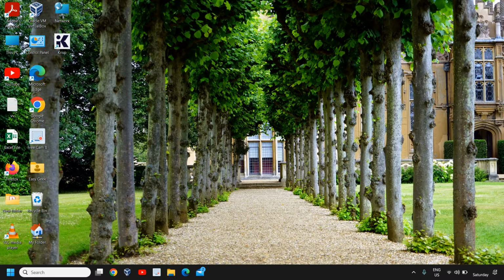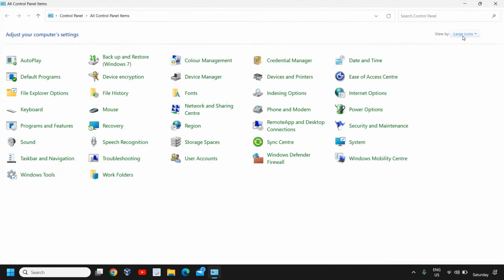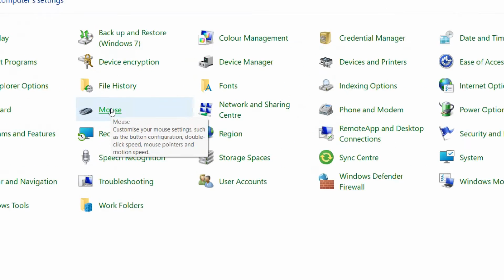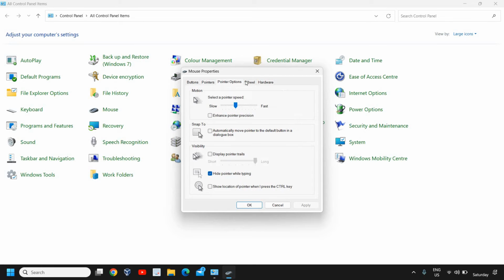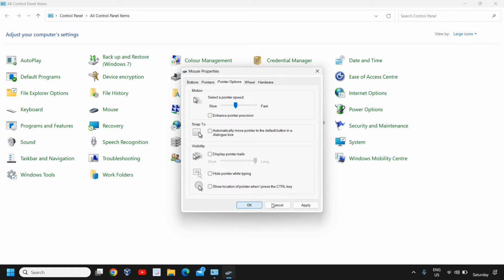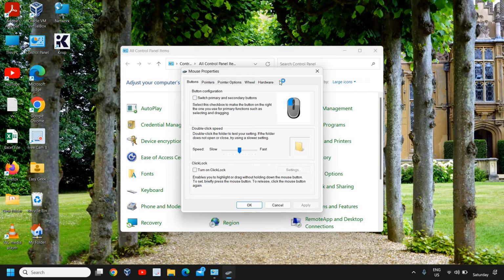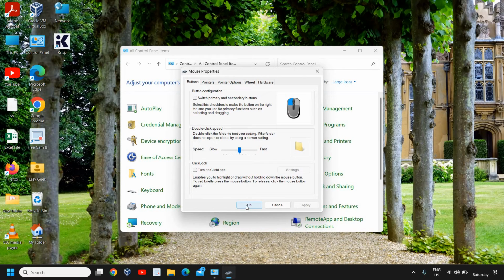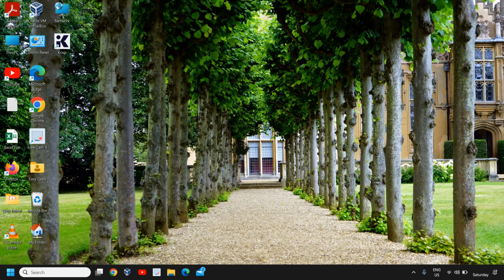Mouse Pointer Keeps Changing to an Arrow With a Vertical Scroll Bar [3 Fixes]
In this video, we'll explore a common issue that many computer users face: the mouse pointer constantly changing to an arrow with a vertical scroll bar. This problem can be frustrating and hinder your productivity, but fear not, as we have some solutions for you!

First, we'll explain why this issue occurs. It often happens when certain applications or programs conflict with your operating system settings. We'll delve into the possible causes and provide insights into why this issue may be happening to you.

Next, we'll guide you through a step-by-step troubleshooting process to fix the problem. We'll cover various methods, including adjusting mouse settings, updating drivers, and checking for conflicting software. Our goal is to help you regain control of your mouse pointer and eliminate the annoyance of the arrow with a vertical scroll bar.

Additionally, we'll share some useful tips and tricks to prevent this issue from recurring in the future. These preventive measures will ensure a smooth and uninterrupted user experience, allowing you to focus on your tasks without any distractions.

Join us in this informative video as we address the mouse pointer issue and provide practical solutions to resolve it. Don't let a pesky arrow with a vertical scroll bar hinder your productivity any longer!

We're here to assist you on your YouTube journey!

Other Fix You May Try
Press windows key, type in "mouse".

In the Mouse Properties window, press tab labelled "Thinkpad".

Under the item, "Enable Trackpoint" and "Middle Button Action", click on the item, "use as middle click".

Then press "Apply".